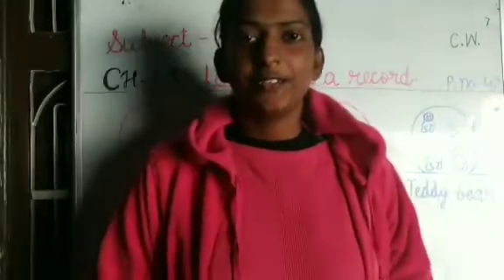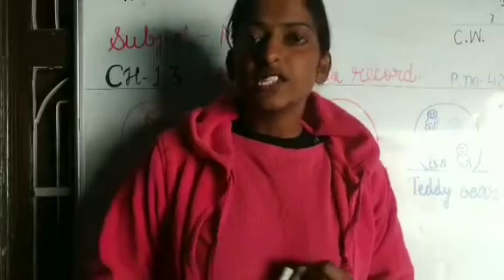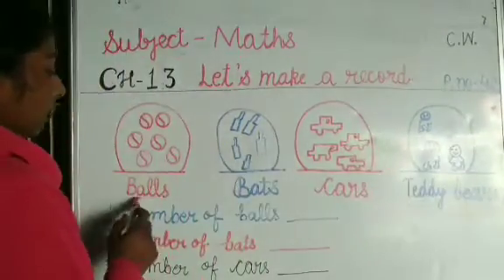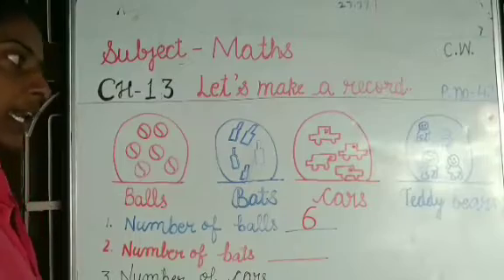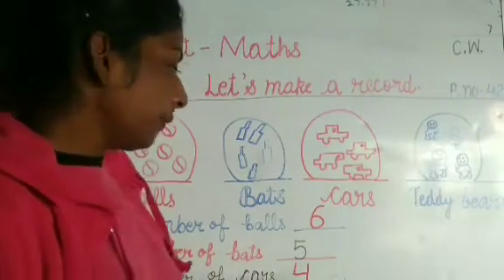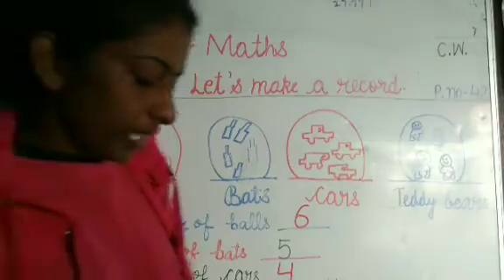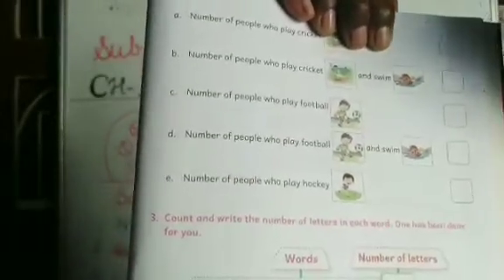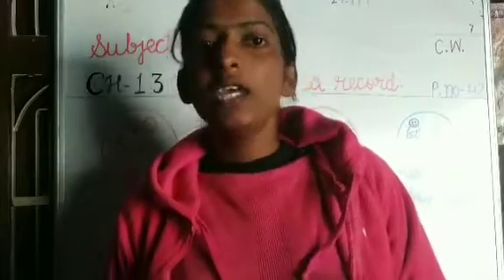Class-1 Maths Ch-13